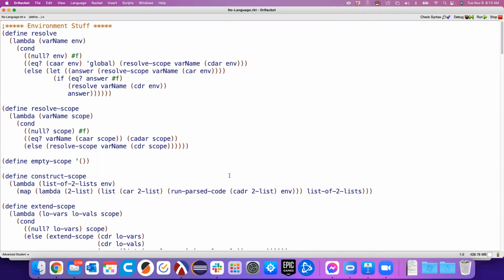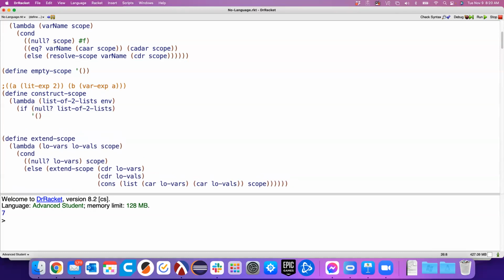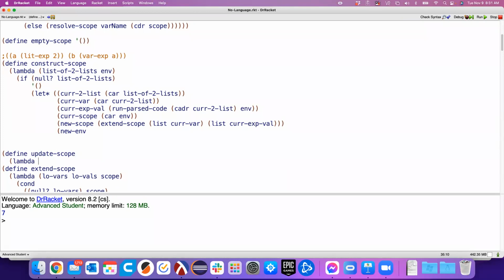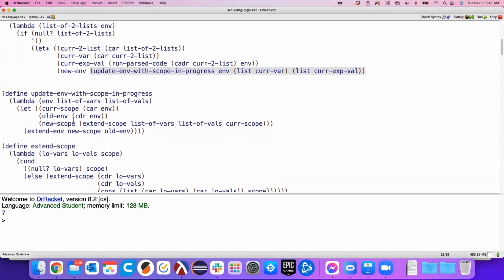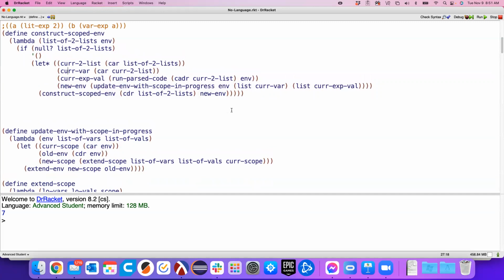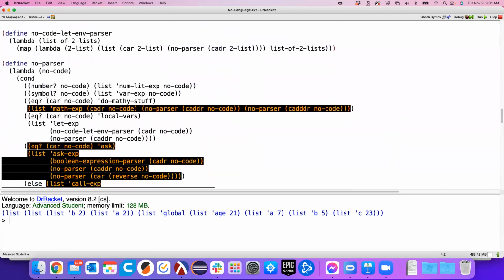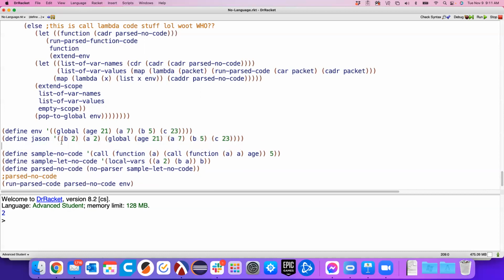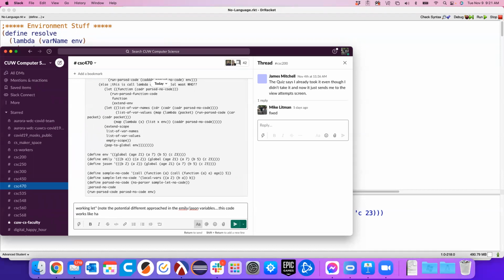CSC470 11/9/21 Let* implementation with fun scope debate